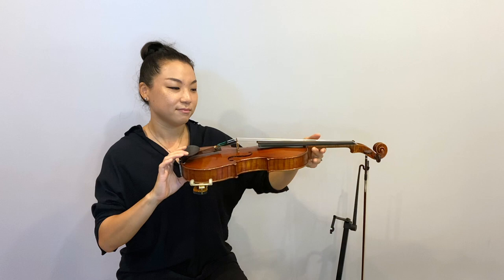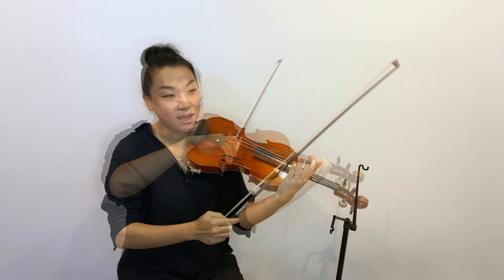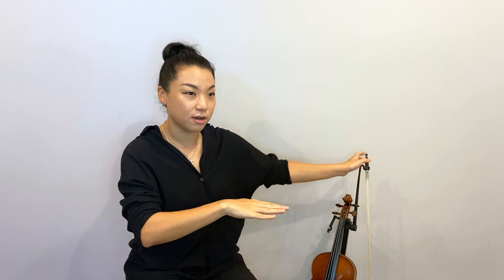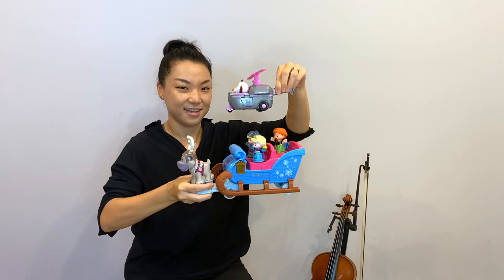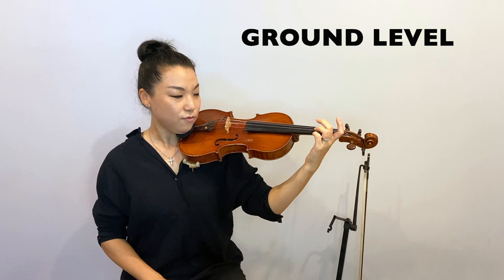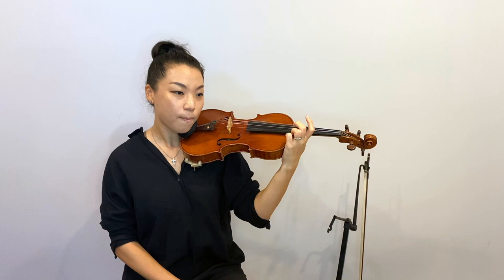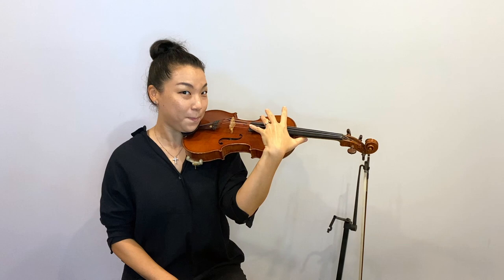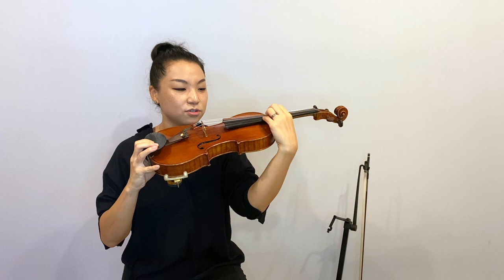[Lesson 6] Beginner Violin for Kids (Fingerboard & Crotchet)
Mum teaching violin to her children. Originally created for online classroom lessons using Colourstrings Book A pg7 and pg8. Learning more about violin fingerboard, left arm movement, left pinky pizzicato and the notation of crotchet note (quarter note).

DIGITAL COLOUSTRINGS VIOLIN BOOKS are available to purchase on iBook and Google Play
COLOURSTRINGS  was created by Geza Szilvay in Finland.